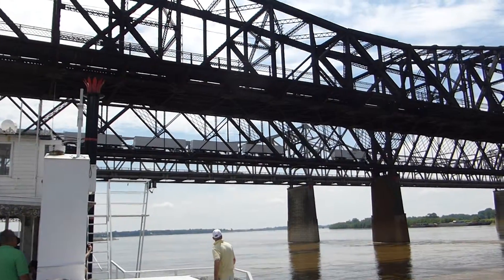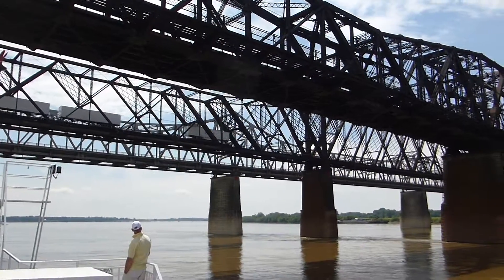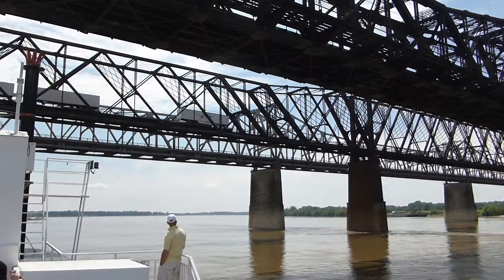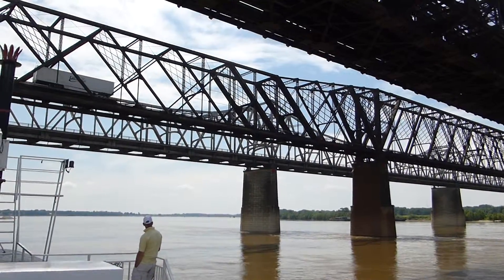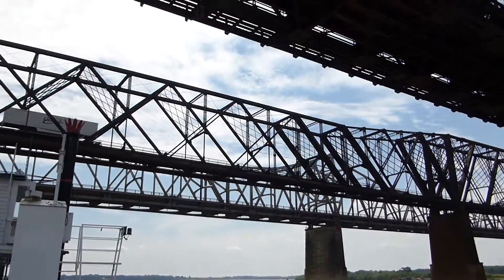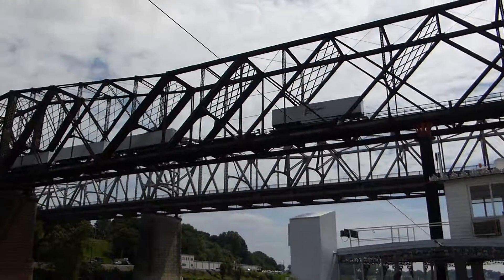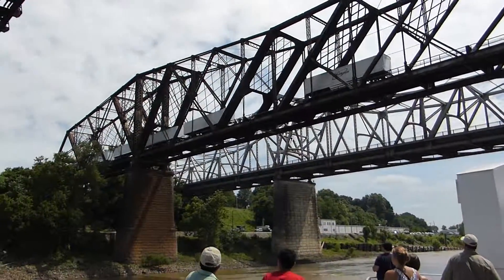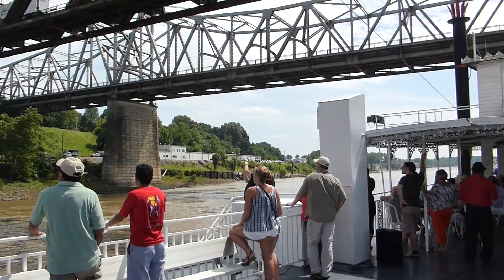radar boat cruise, mississippi, memphis